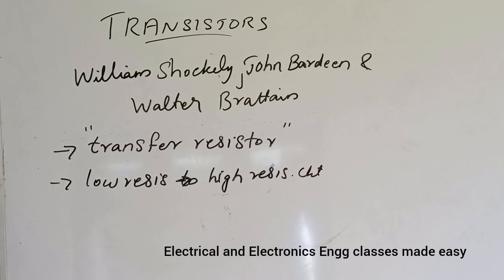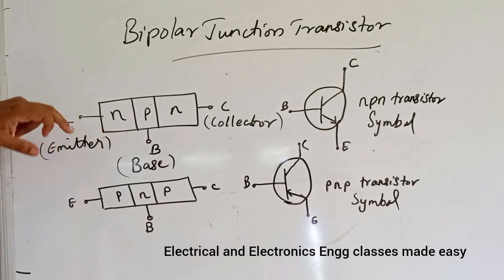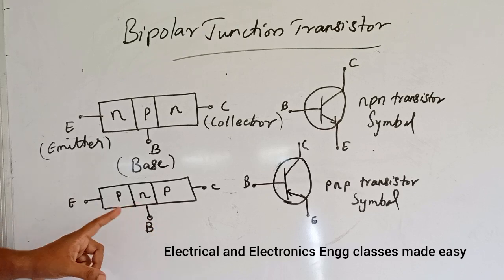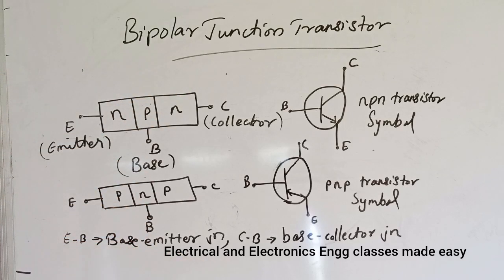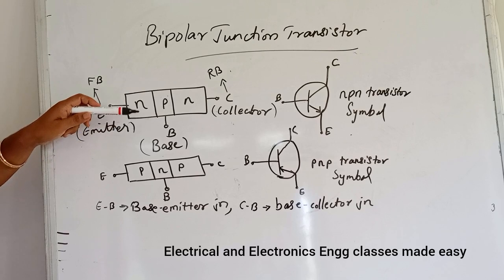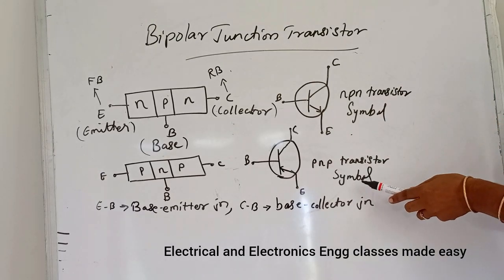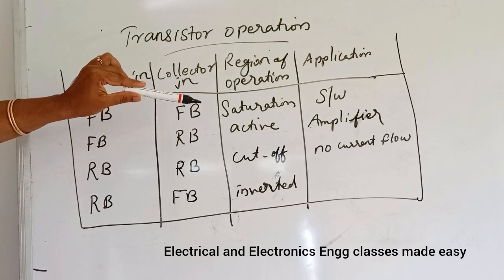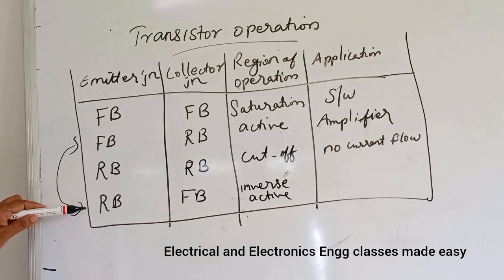Bipolar Junction Transistors(BJT)- pnp and npn transistors, region of operation of Transistors